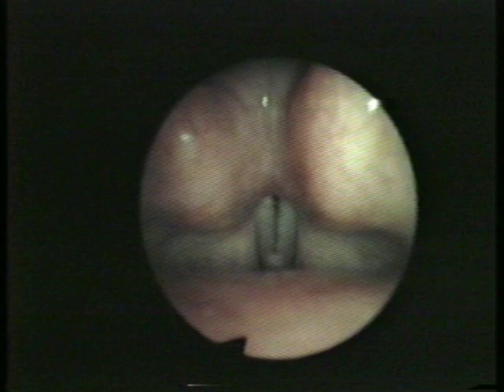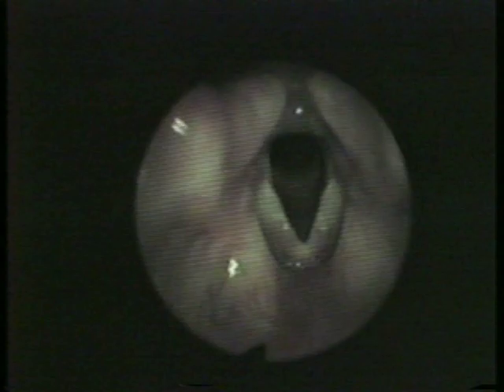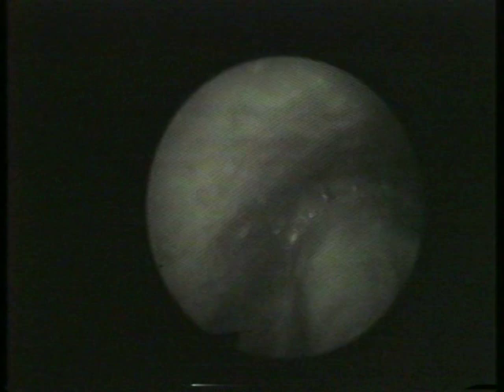The Singer's Voice Vocal Folds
featuring the talents of Joan Wall and Robert Caldwell.  I own this dvd and would normally show it to my class live, but in this time of Covid I have had to upload it onto Youtube because it is too large to upload onto our educational platform, Canvas.  Enjoy.